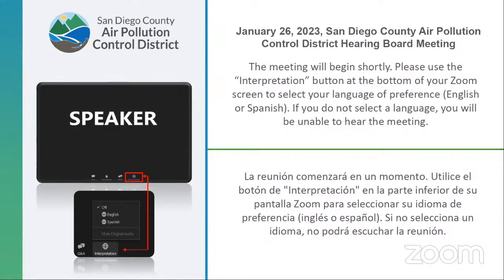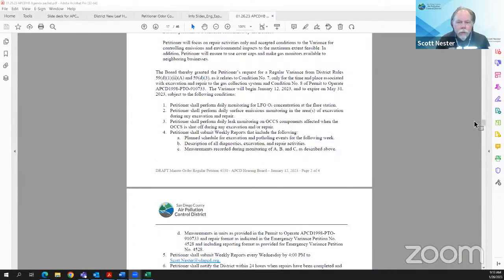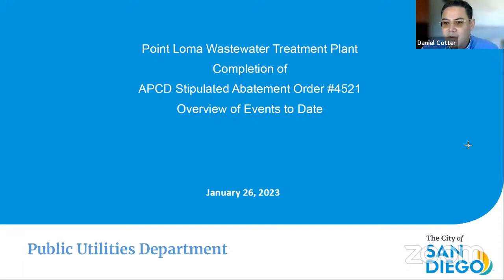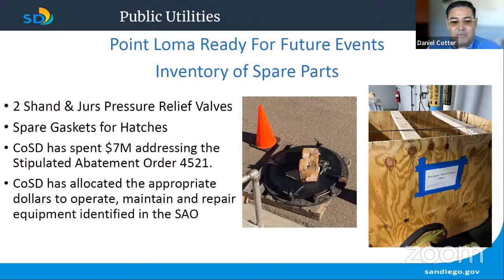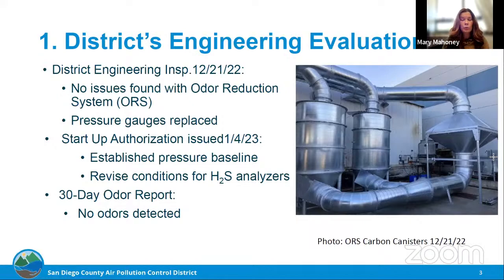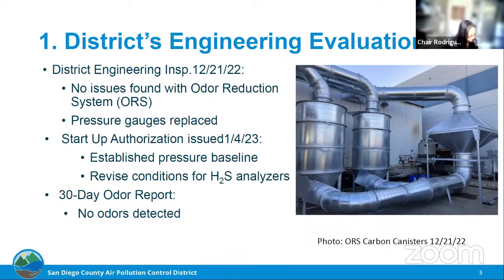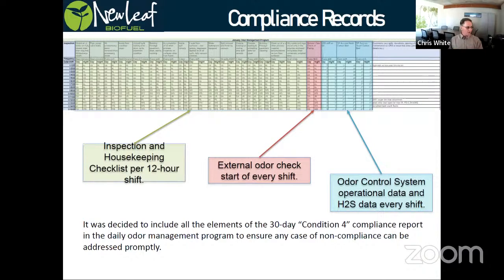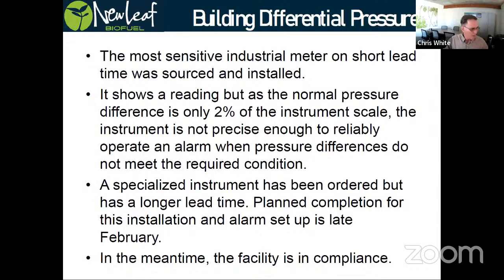01.26.23 APCD Hearing Board